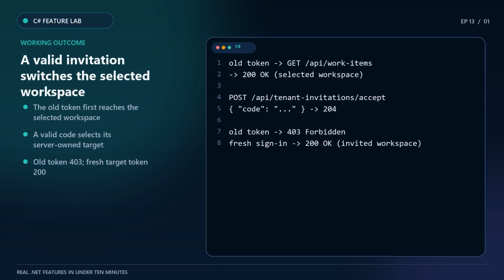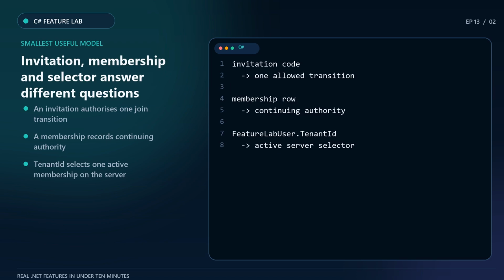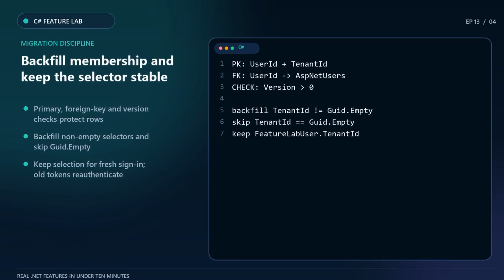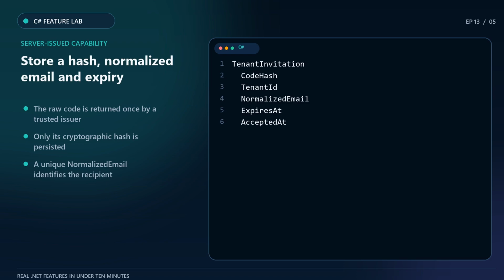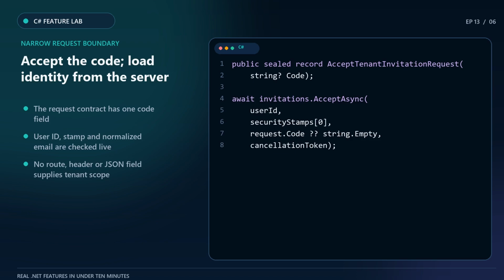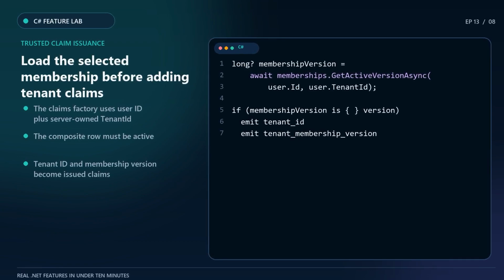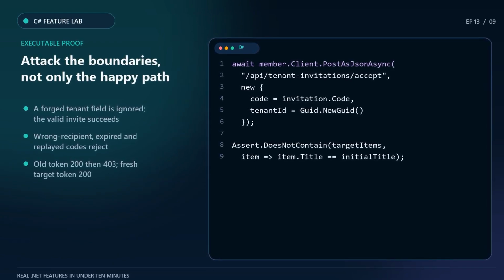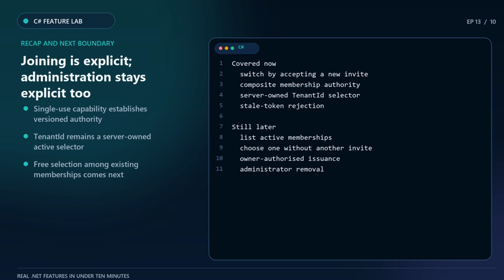Join a Workspace with a Single-Use Invitation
Switch from one selected workspace to another safely with a single-use invitation in .NET 10. Add explicit, versioned membership records, keep FeatureLabUser.TenantId only as a server-owned active selector, bind invitations to a unique normalized email, and prove a forged tenant field cannot redirect a valid invite while expired, replayed and wrong-recipient codes fail closed.

Chapters
00:00 Switch without submitting a tenant ID
00:53 Separate invitation, membership and active selection
01:42 Store explicit versioned memberships
02:30 Backfill existing selectors safely
03:27 Hash and bind the single-use invitation
04:19 Accept only an opaque invitation code
05:18 Join and select in one transaction
06:14 Issue claims from the active membership
07:11 Prove valid scope and reject invalid codes
08:11 Recap and preview deliberate workspace switching